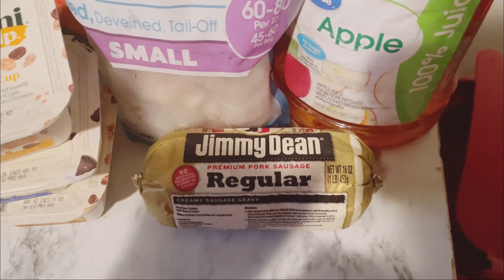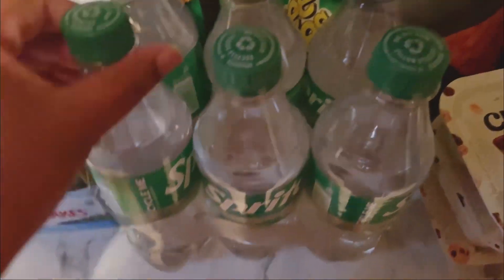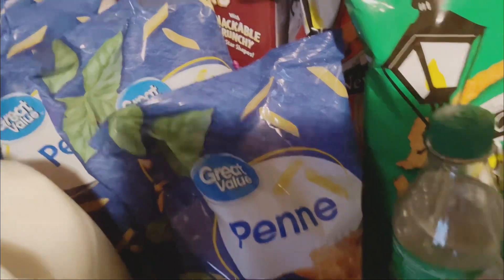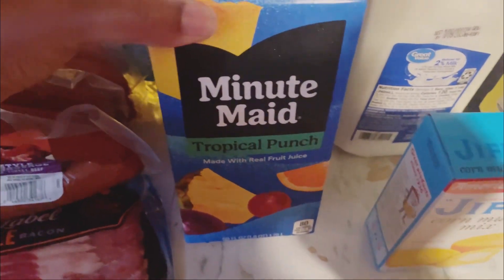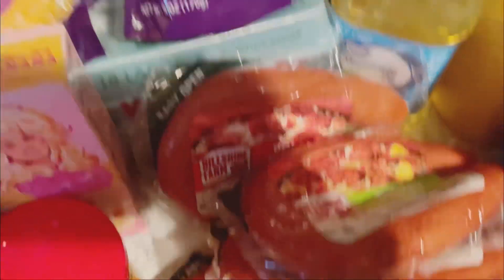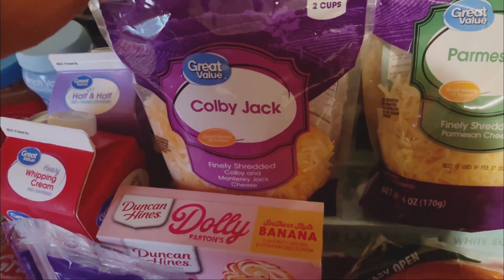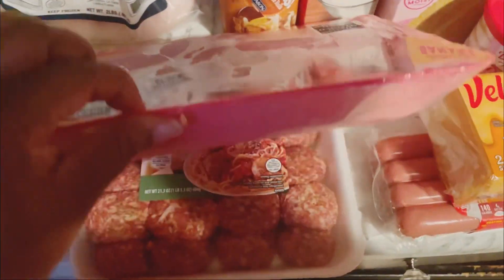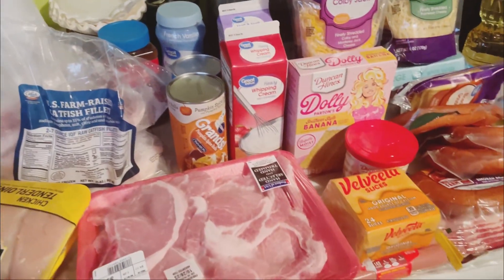November Grocery Haul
Welcome to the Cooking Squad if you are new here. My name is Shontay and I was born and raised in New Orleans, La. and currently still live here. I am a foodie and I love showing people fun and new recipes to make so my channel basically is about anything dealing with food so if you enjoy that type of content and you are a foodie like me hit that Subcribe Button and join the Cooking Squad. I post at least two - three times a week mostly on Tuesdays and Thursdays.